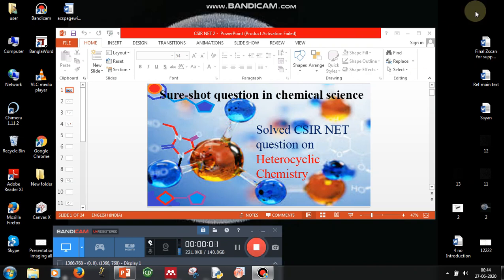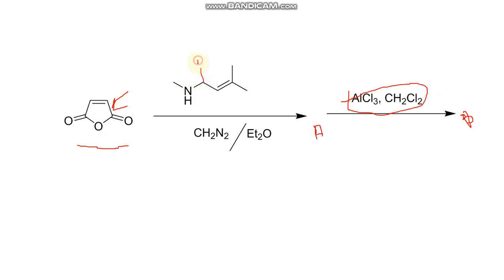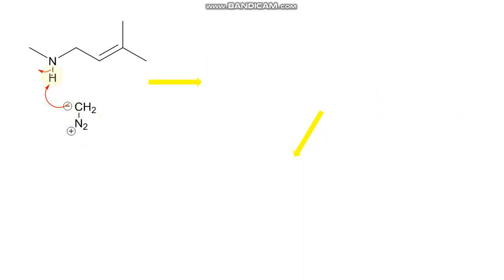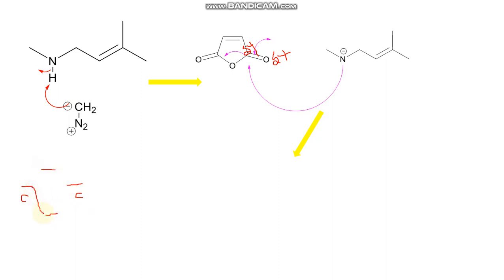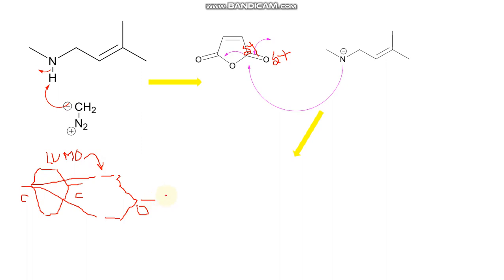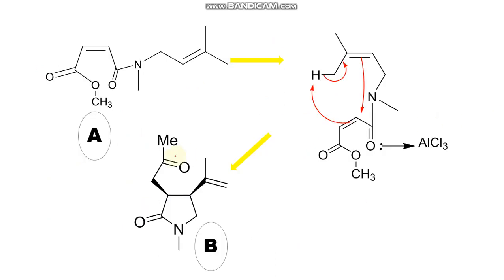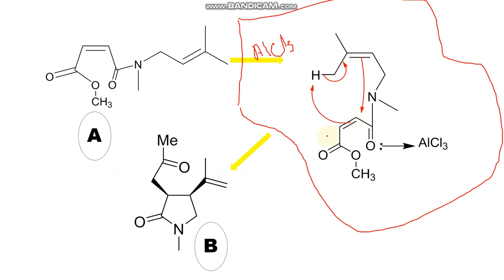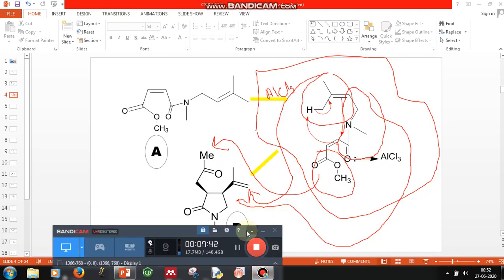Heterocyclic Chemistry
This video contains solved problems from.CSIR NET// Gate//jam heterocyclic chemistry///most important concepts of HOMO LUMO..